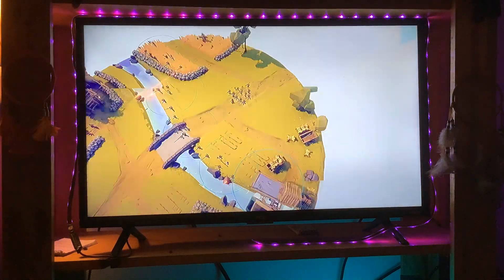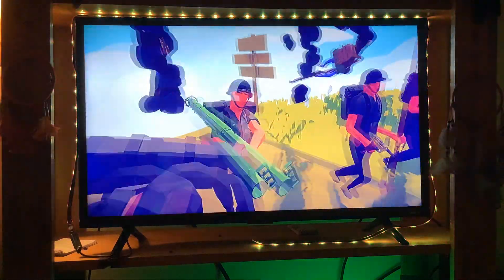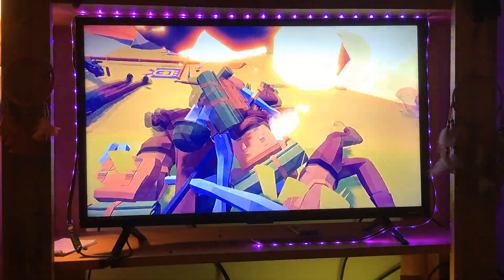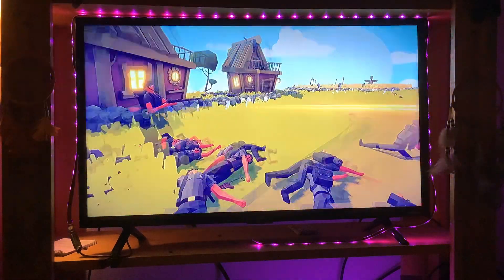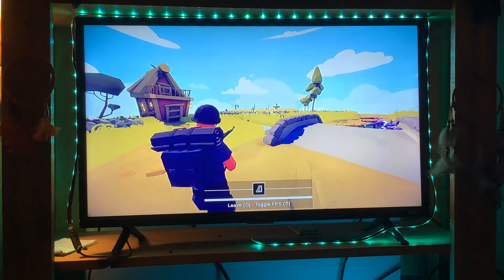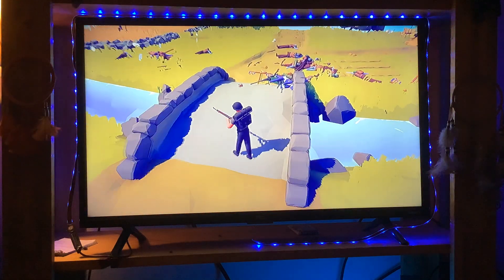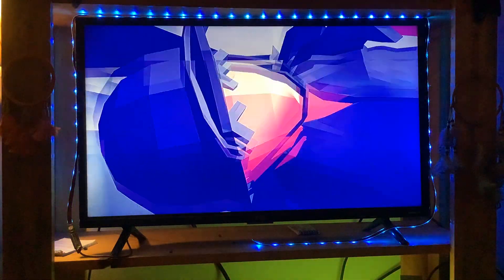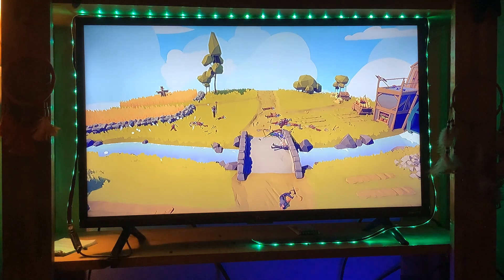TABS WW2 Series S1 Ep2 The Last Stand